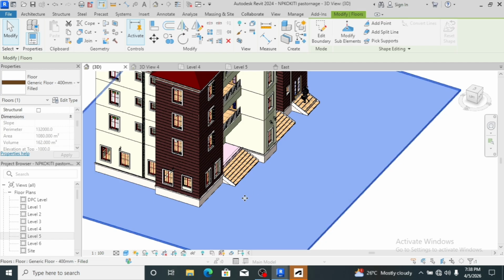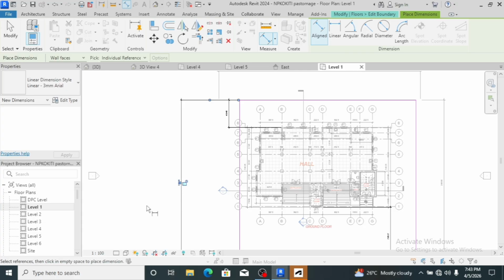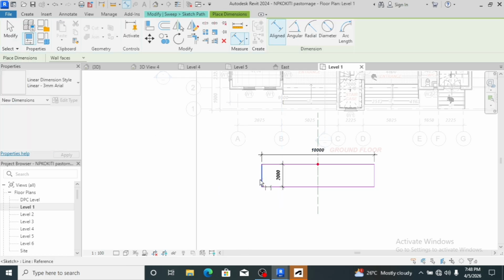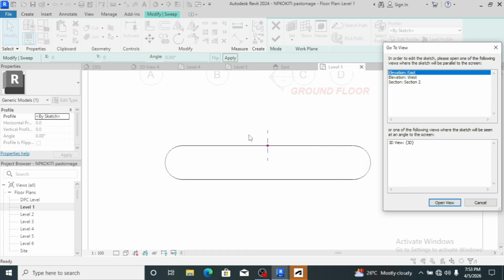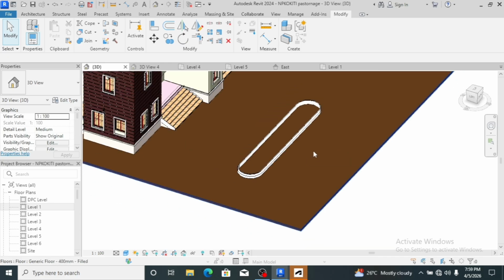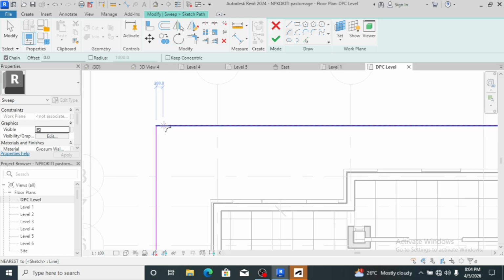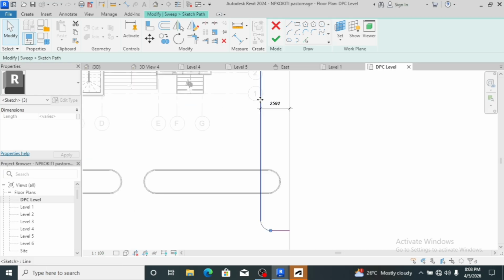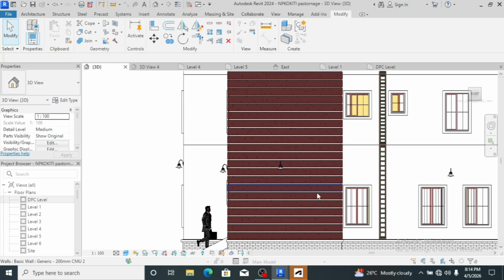April 6, 2026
how to design kebs with massing material on REVIT 2024